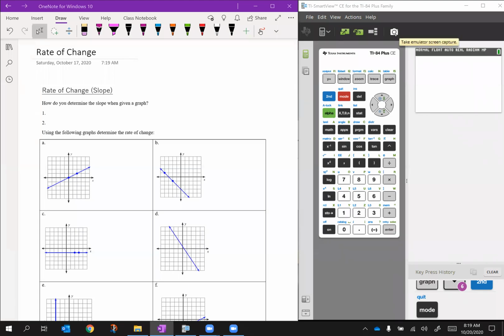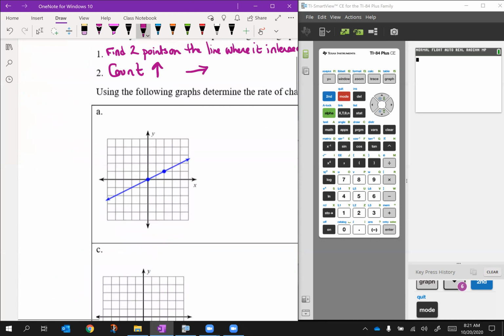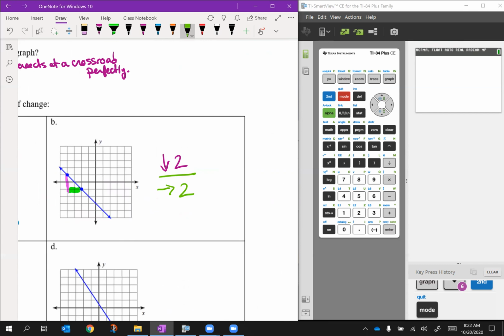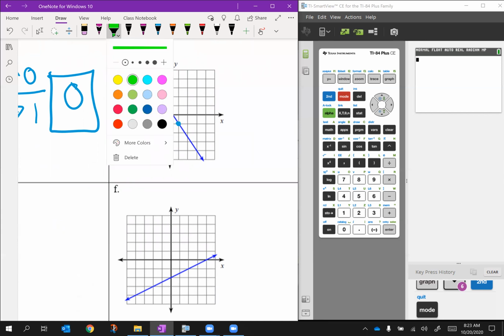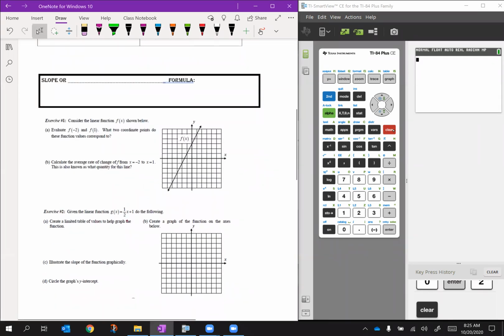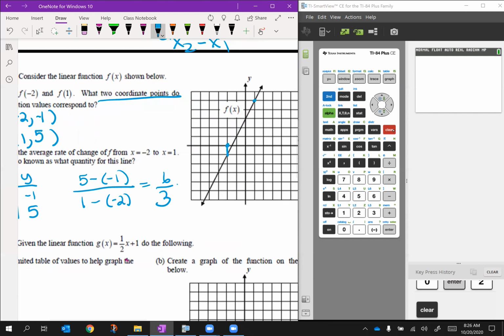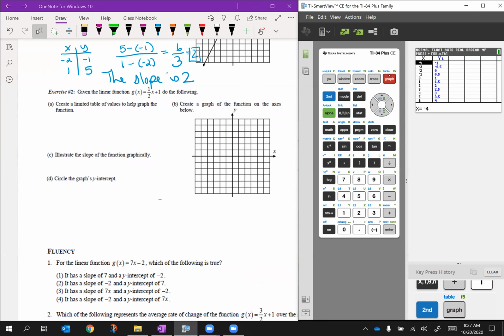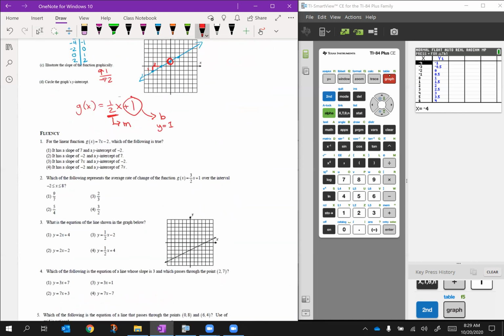Rate of Change